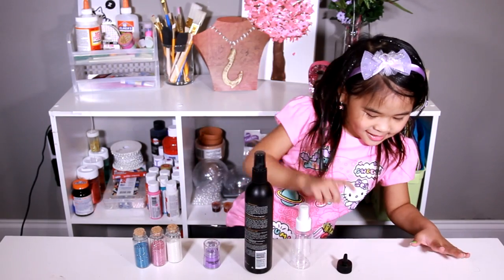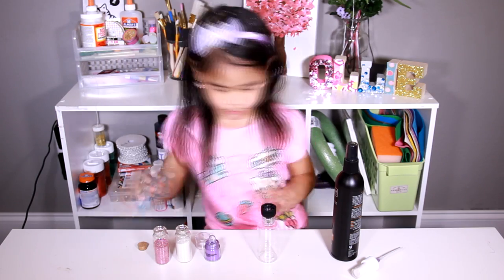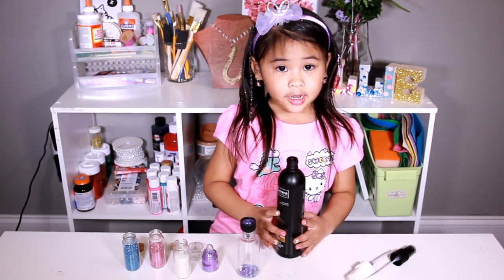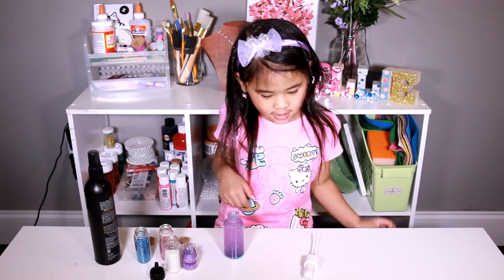DIY Unicorn Glitter Hair Spray | Easy Hair Glitter Tutorial | Homemade Hair Glitter Unicorn Hair DIY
This DIY Unicorn Glitter Hair Spray is super sparkly and shimmery! This Homemade Glitter Hair Spray is really easy to make! Learn how to make your own hair glitter so you can spray it all over your hair. You can also use a paint brush to paint it on. I like to paint my braids to make them super, duper sparkly!

✿ Useful Links ✿

♡ Ollie